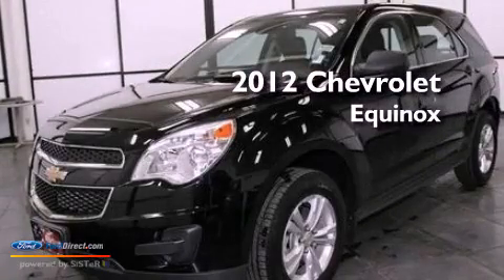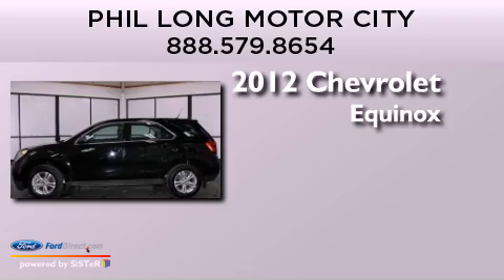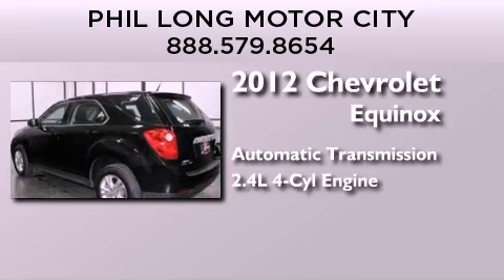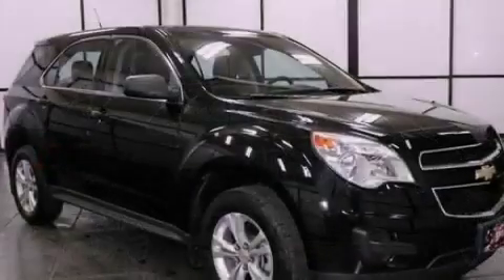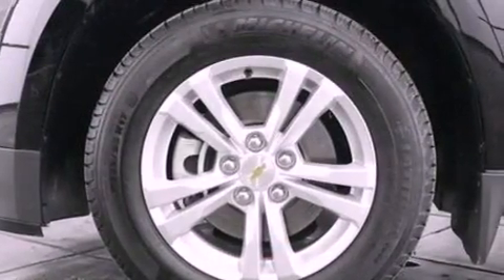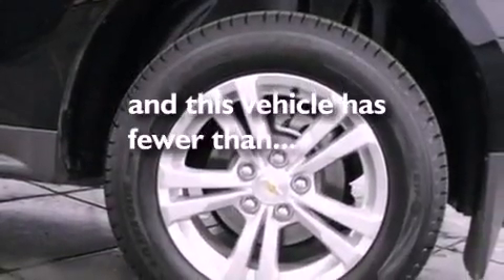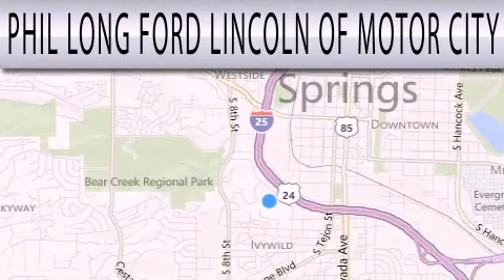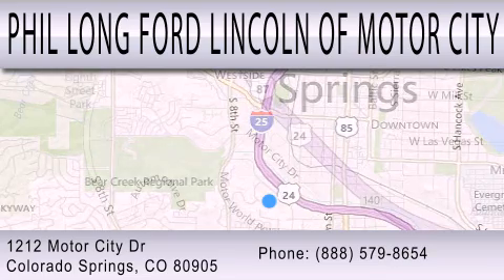2012 CHEVROLET EQUINOX Colorado Springs CO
Year : 2012
 Make : CHEVROLET
 Model : EQUINOX
 Engine : 2.4L I4 16V GDI DOHC
 Trans . : 6-SPEED AUTOMATIC
 Exterior : BLACK
 Miles : 35,458

 Stock : DT3318A